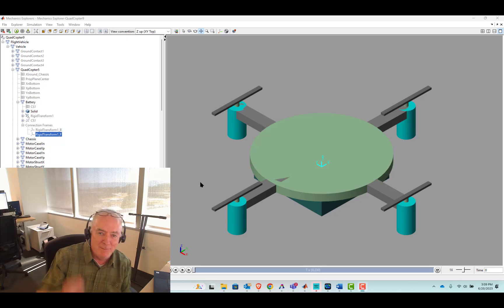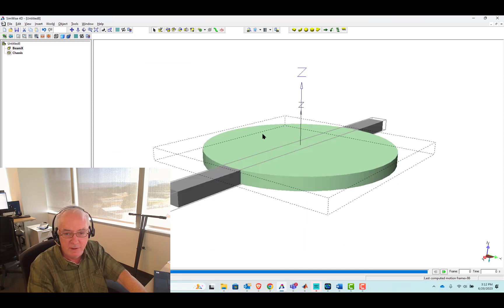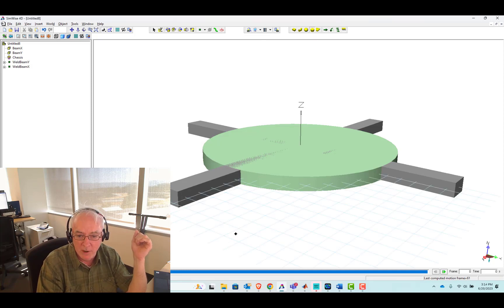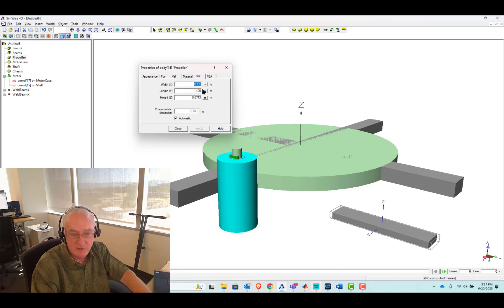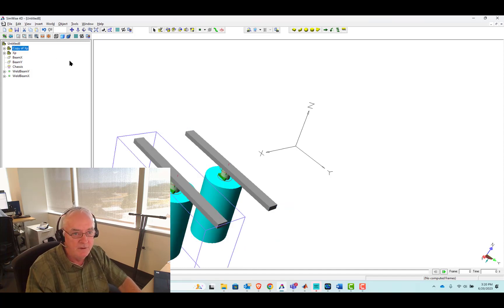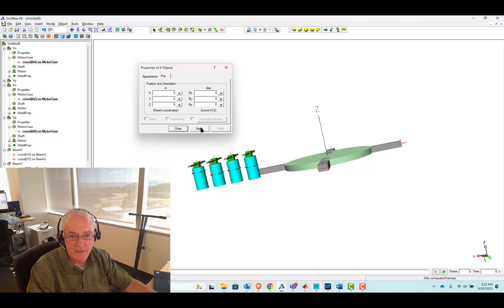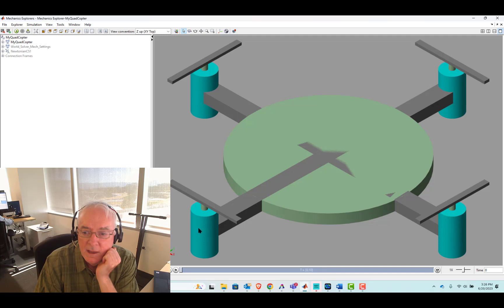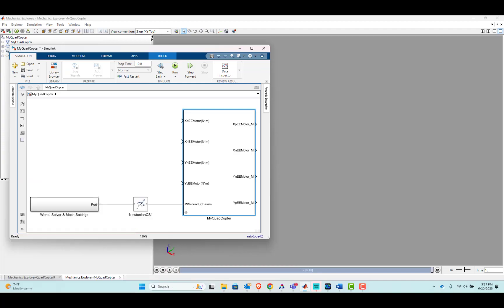Engineers Studio #38 -- Modeling Mechanics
This video uses SimWise, a mechanical modeling tool employing a 3D GUI, to define the basic shape, and functionality of a Quadcopter.